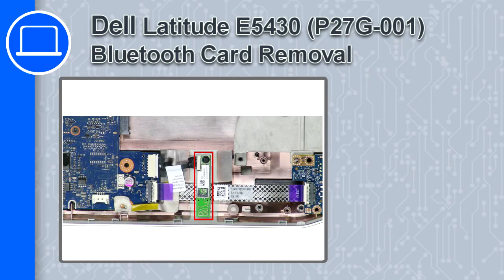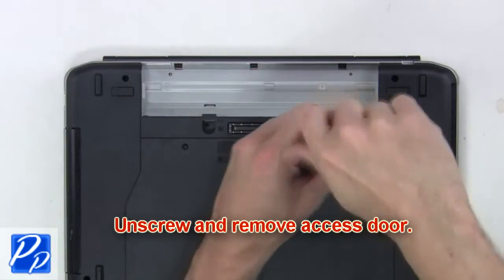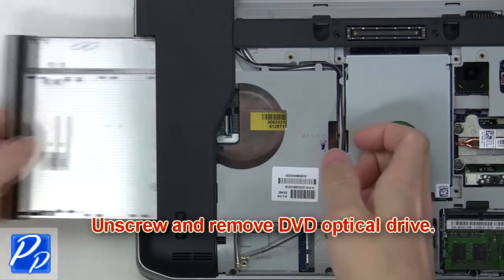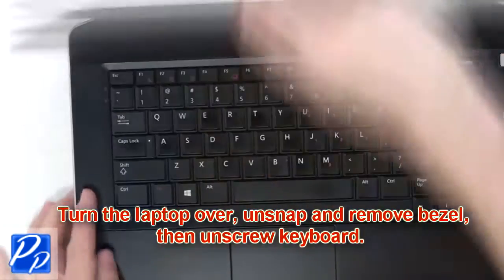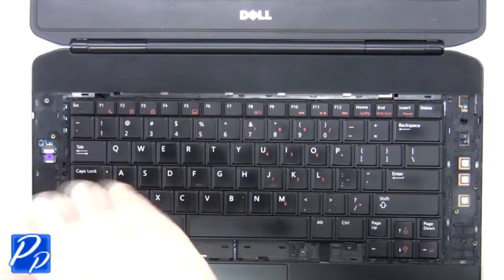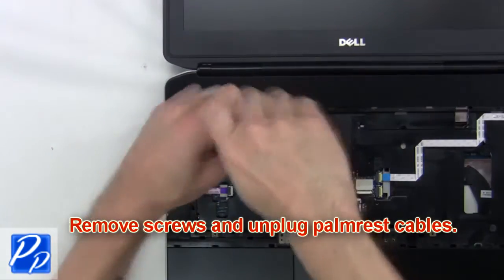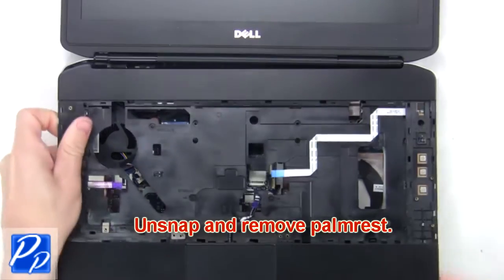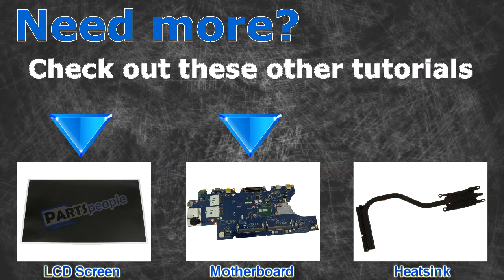Dell Latitude E5430 (P27G-001) Bluetooth Card How-To Video Tutorial